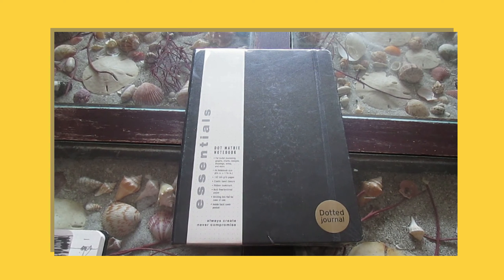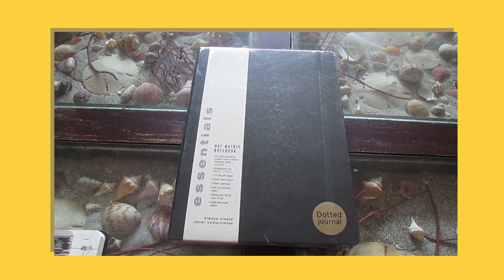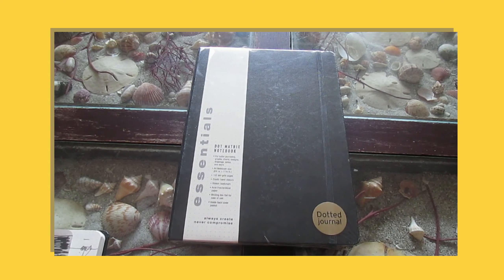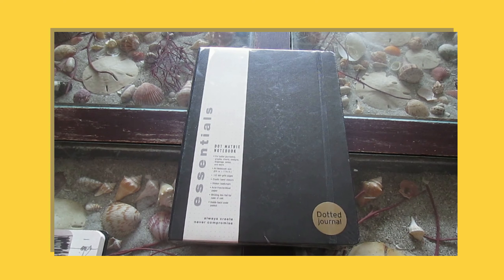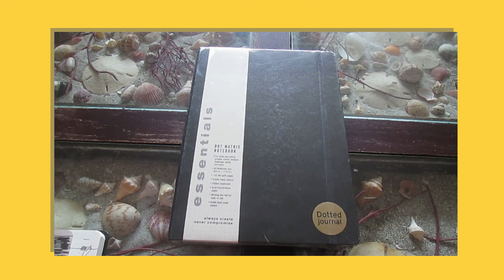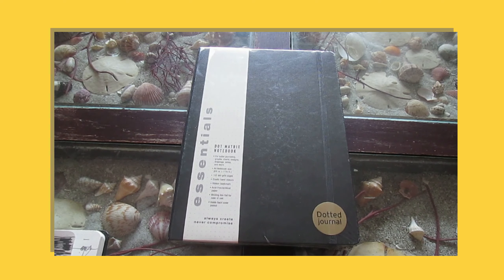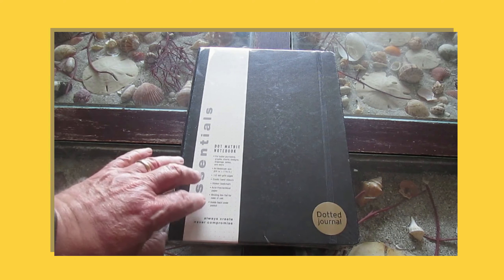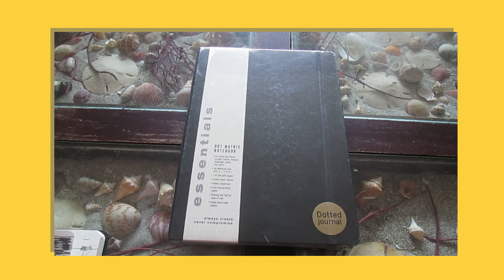Review of Essentials' A4 Journal by Peter Pauper.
Quick review of beautiful A4 journal perfect for any writing project.